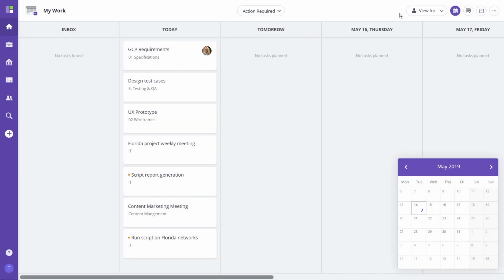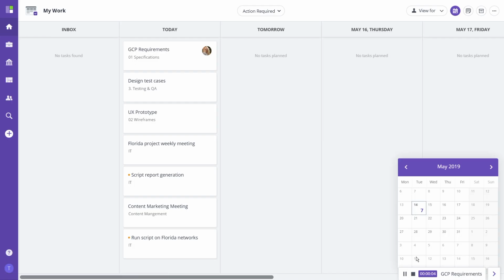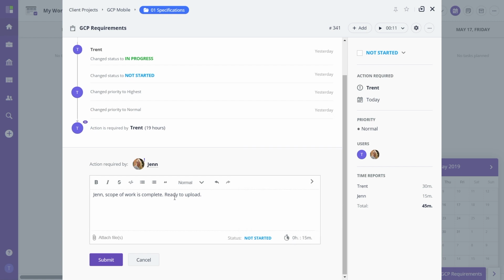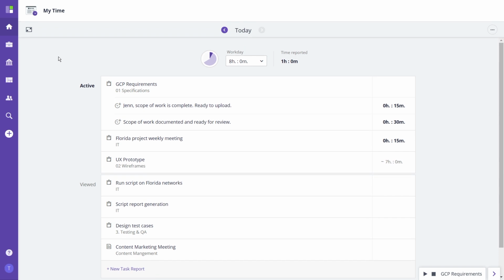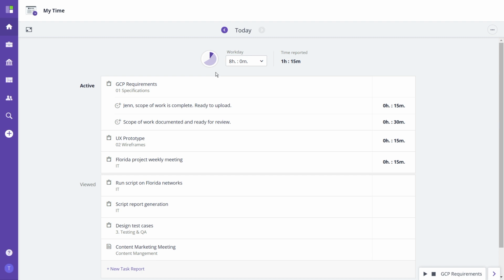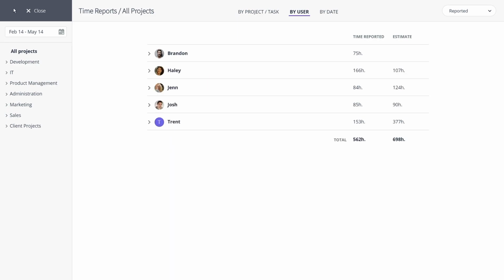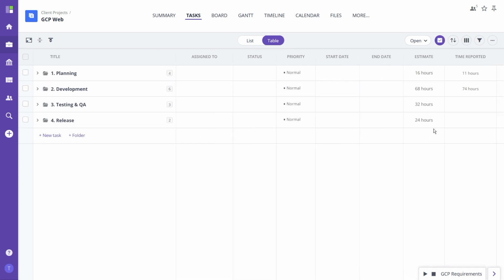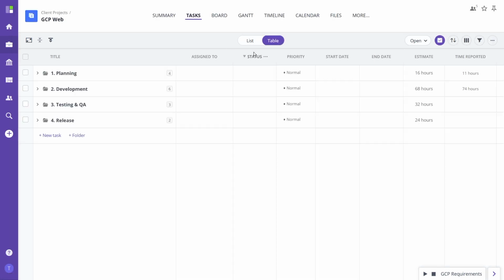GoodDay Tutorials: Time Tracking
This tutorial covers the basics of time tracking in GoodDay. You will learn how to log time, use task timers, work with My Time screen, and access time tracking reports and analytics.

Don't have an account yet? Signup now it's Free